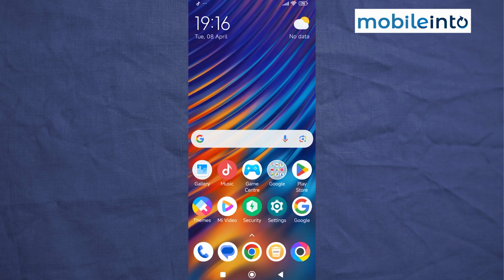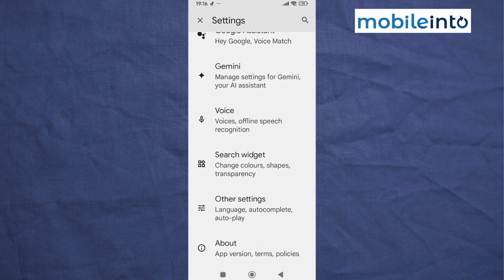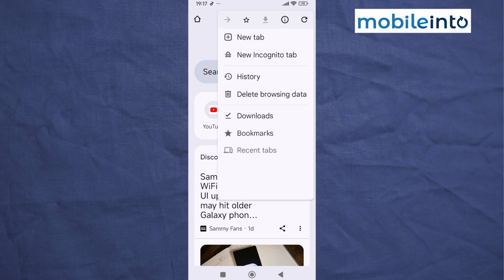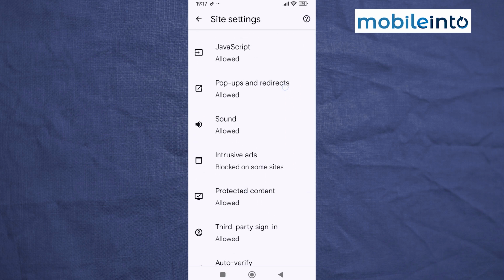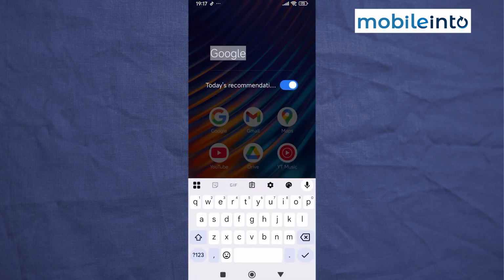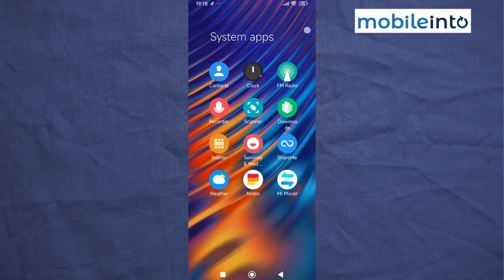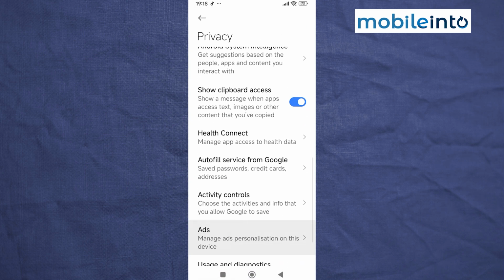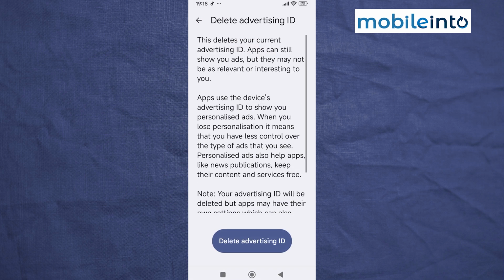How to Stop Ads in Poco C61 - Block Ads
How you can remove ads in Poco C61. If you want to remove ads or enable AdBlocker in Poco C61, follow these steps.